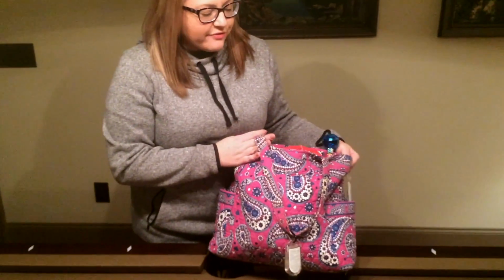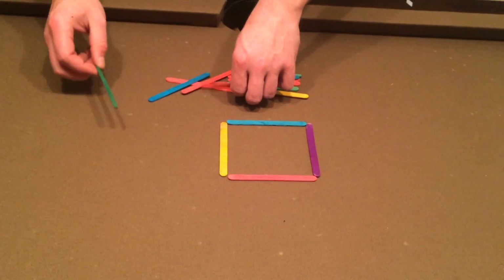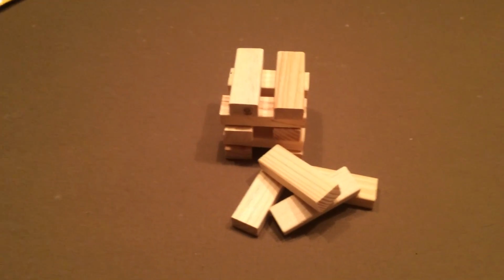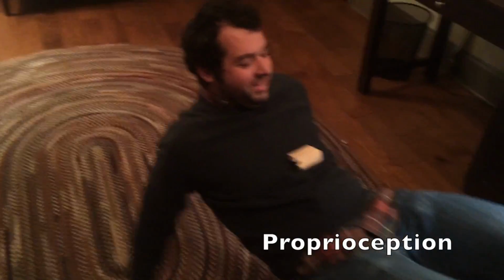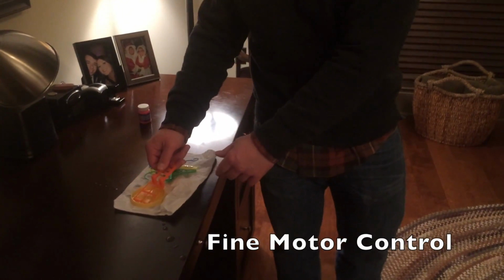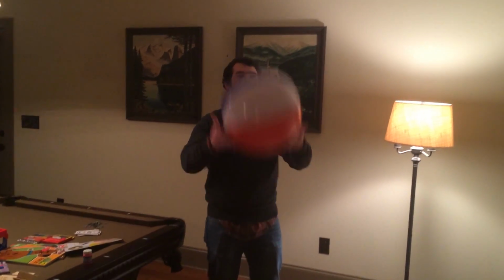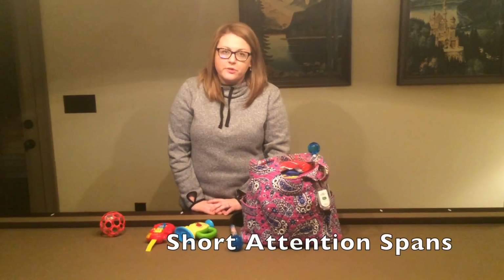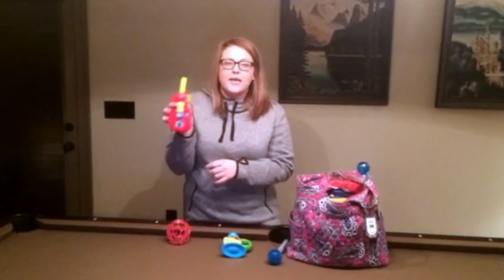Pediatric Treatment Kit